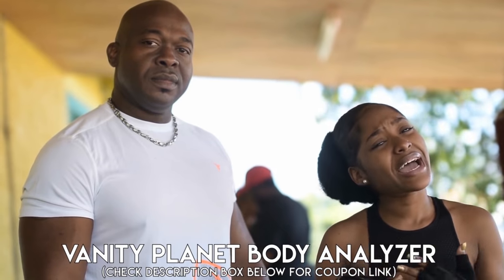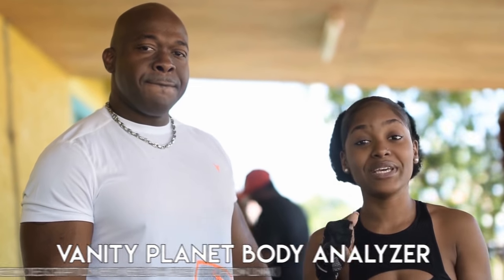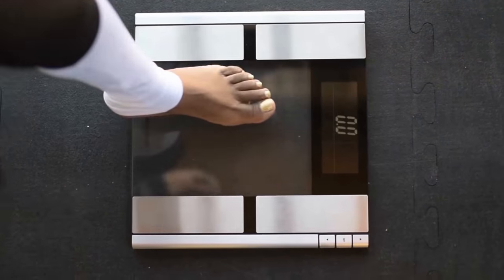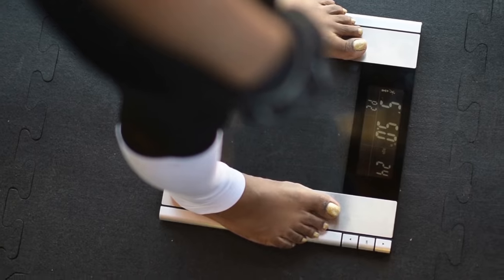Legs & Glute Workout | Female Fitness Motivation | PETITE-SUE DIVINITII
This is the Vanity Planet Digital Body Analyzer Scale
-Tracks and measures weight, body fat, bone mass, muscle mass, and water weight
-Track all of your progress on your own, now that you know when you are losing fat and gaining muscles
-When weighing yourself on a traditional scale, you're missing out on information that is far more useful
-Keeps you motivated on your fitness goals

I hope you guys enjoy this "Couples Date OOTD "

Song Used
Era - Blue Eyes

Videographer IG @designdojo